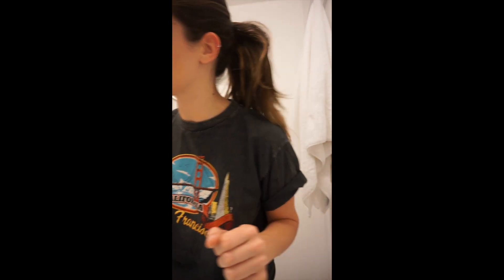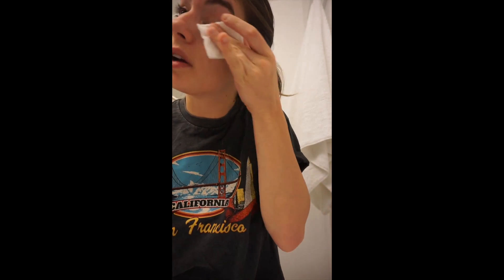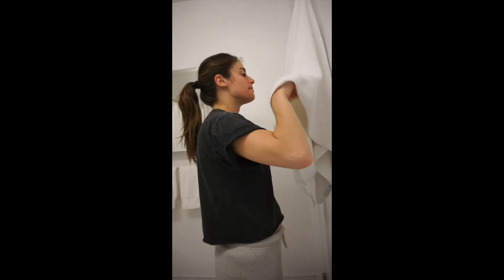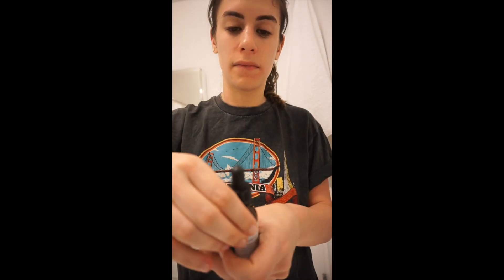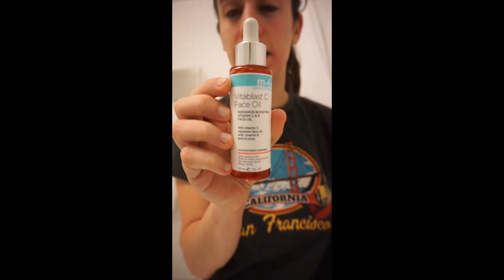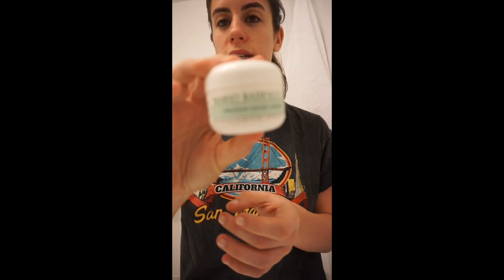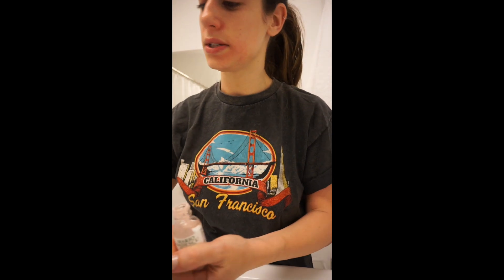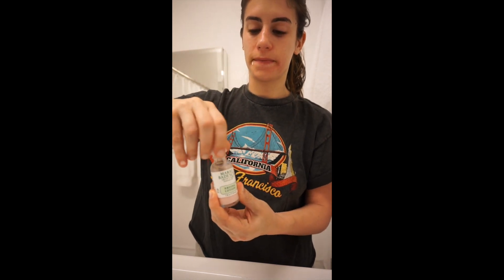Nighttime Routine With: Nikki